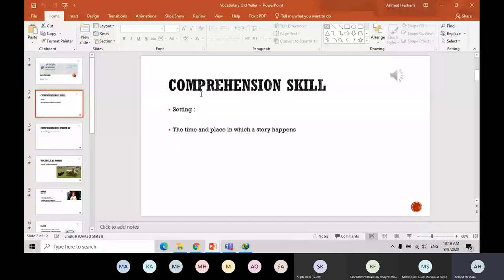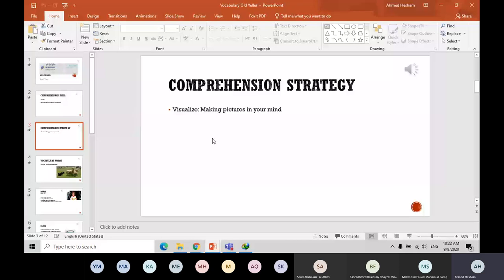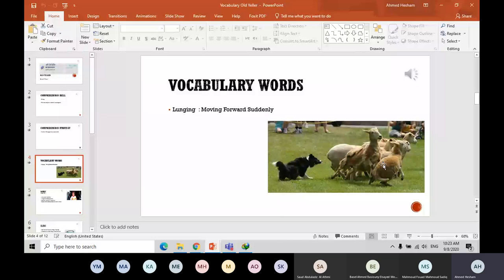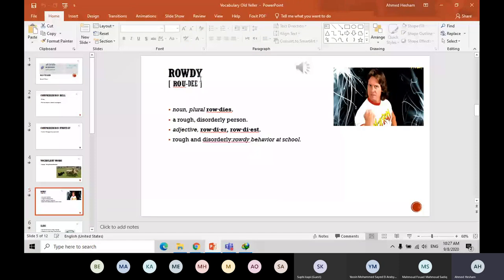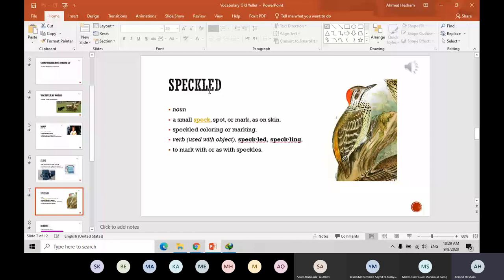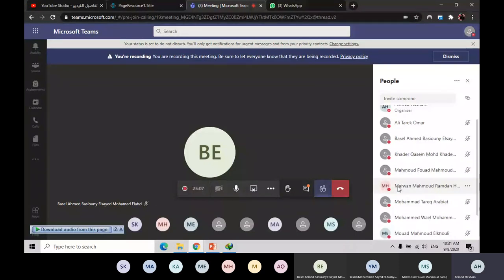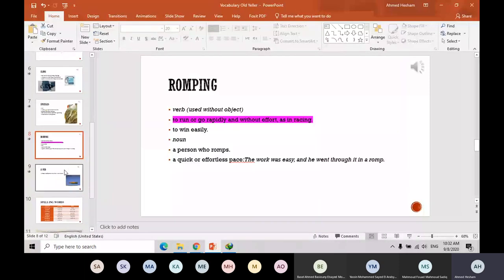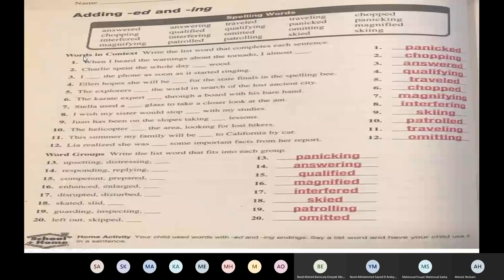Grade 6 Lesson 1 Vocabulary Old Yeller